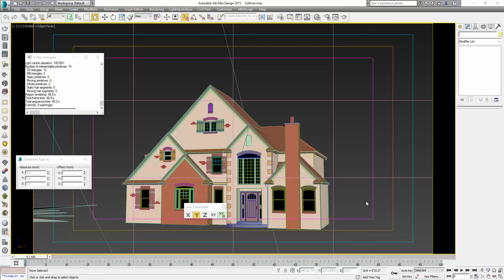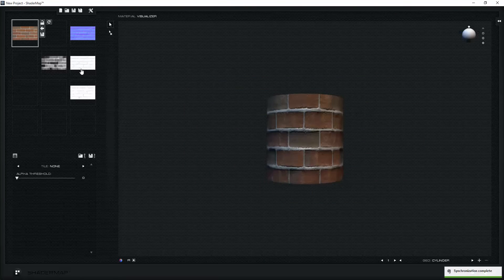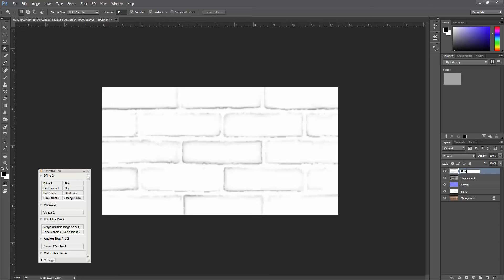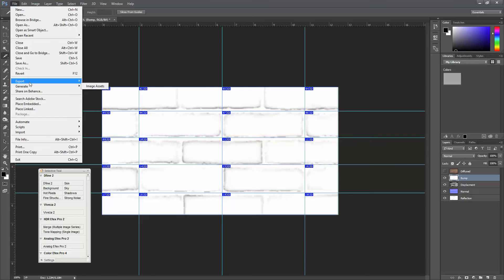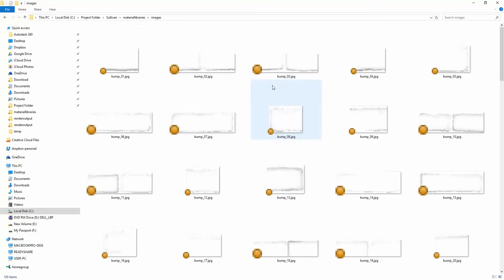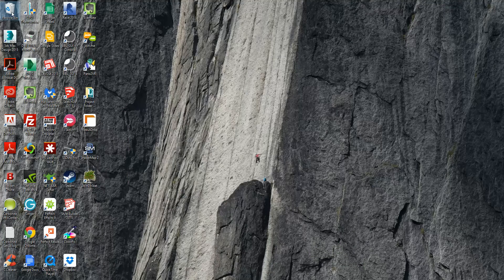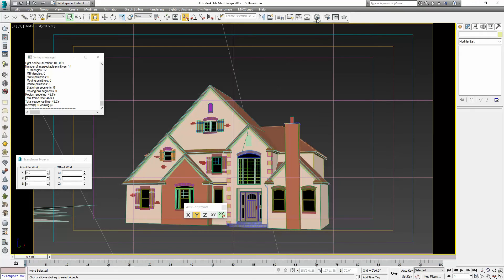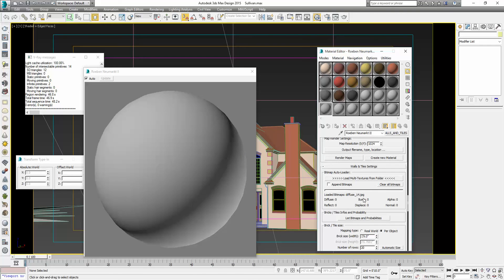Bricks in 3DS MAX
Here, is my workflow for creating tilable bricks in 3DS MAX